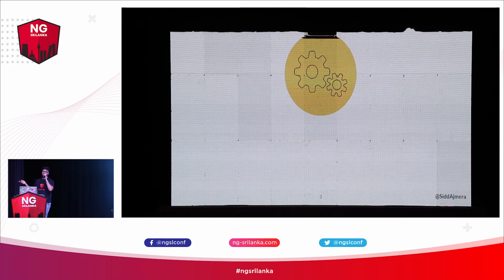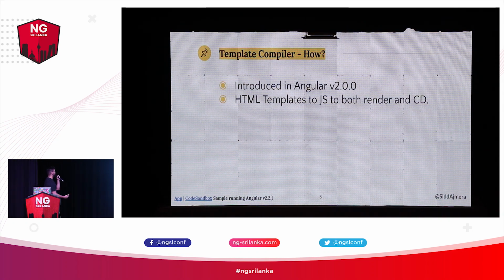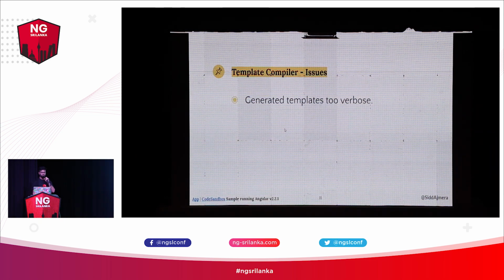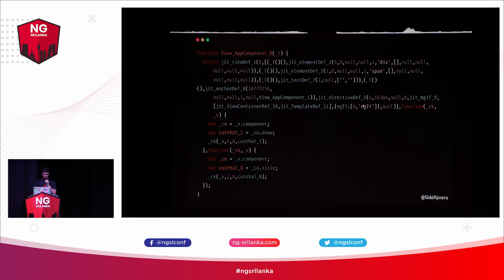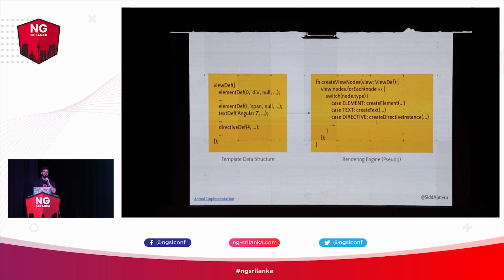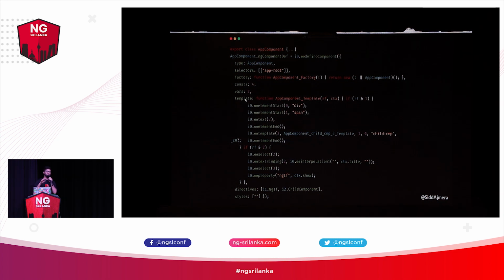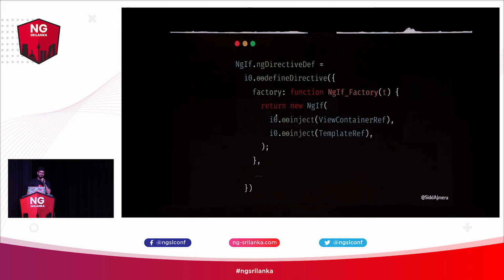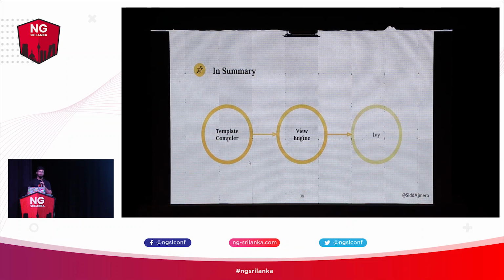Ivy FTW - Angular Ivy - Angular's new Compilation and Rendering Pipeline - Siddharth Ajmera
Ivy is the code name for Angular's third generation of Compilation and rendering pipeline. The talk will cover things like what Ivy is and how it is different from the Template Compiler and the View Engine.